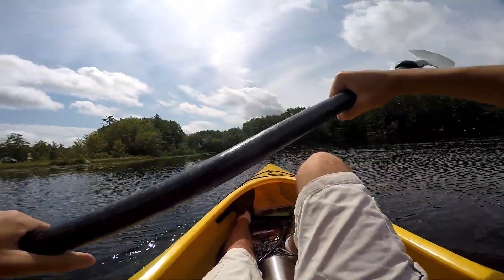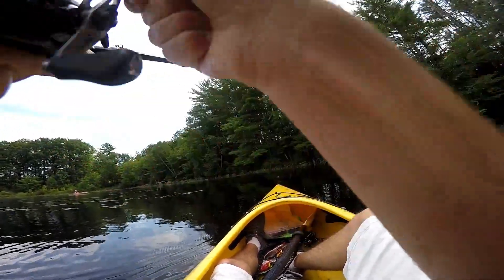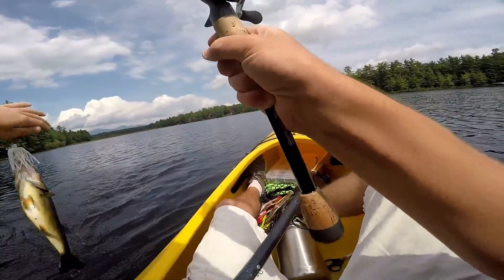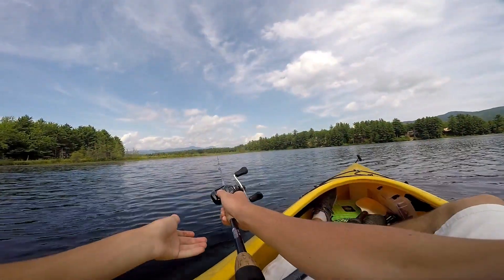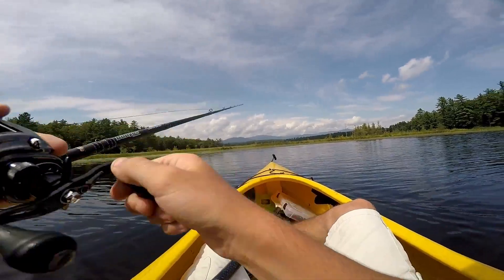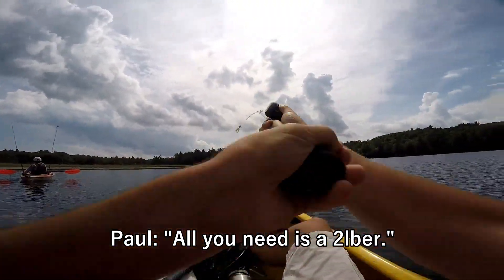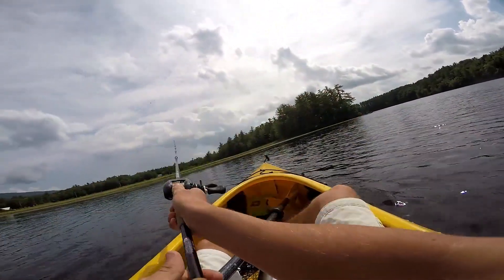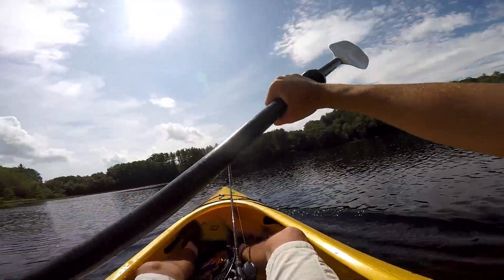Who will WIN?!? 1v1 BASS FISHING CHALLENGE Versus Lightsoutlitch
Hello and welcome to my first video! I hope you enjoy! Once again, sorry for the wind noise and the lack of an intro in the video, I deleted it while making space for more footage!